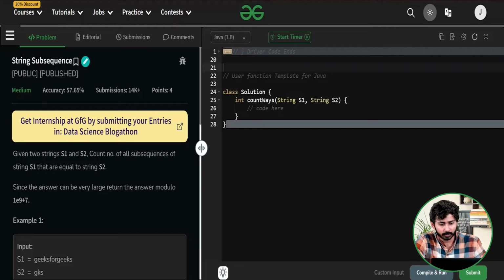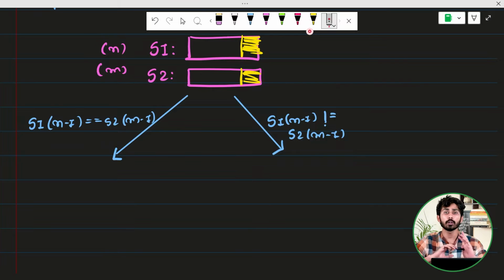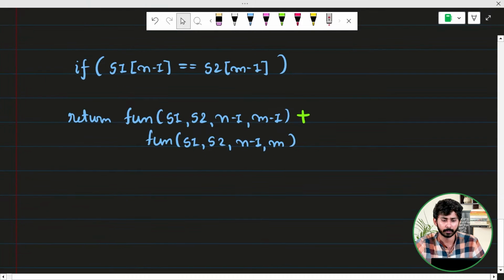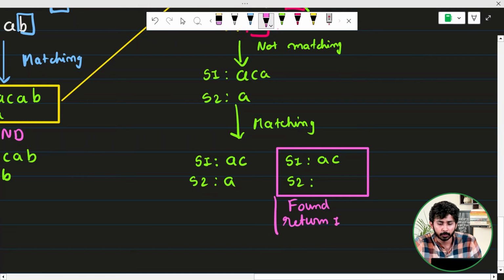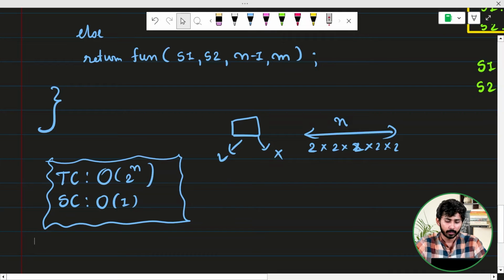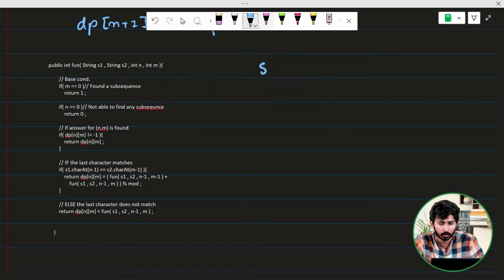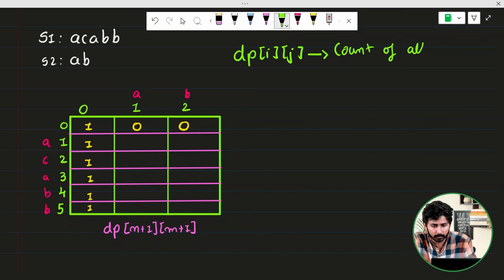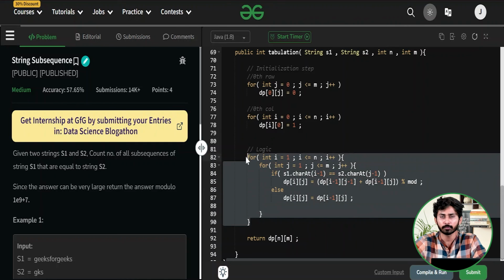POTD- 30/05/2024 | String Subsequence | Problem of the Day | GeeksforGeeks Practice